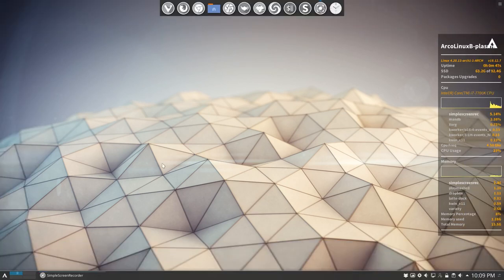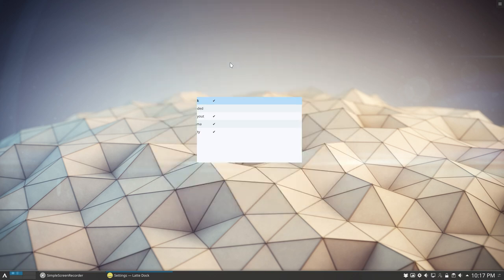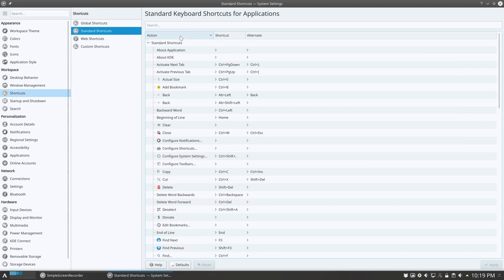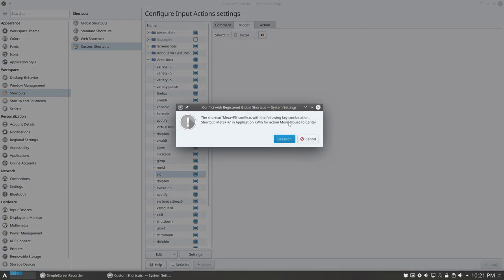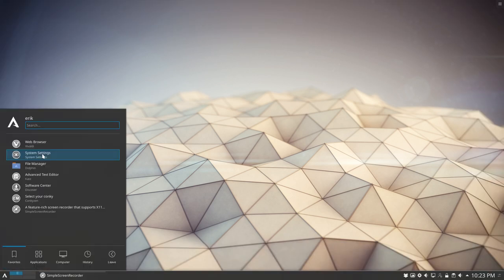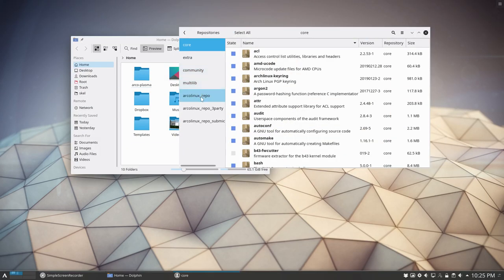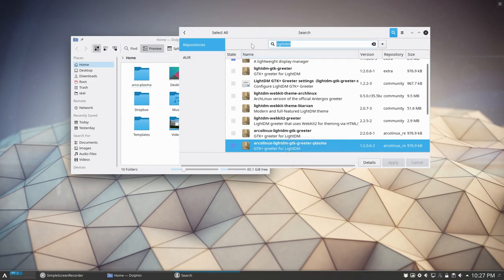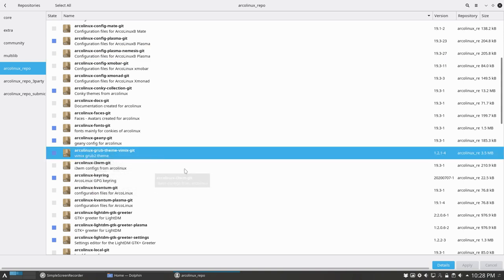ArcoLinux : 846 Updating the tutorial SSD of ArcoLinuxB Plasma - Investigation Story - 2/7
A promise is a promise - I would film everything I did on this SSD..